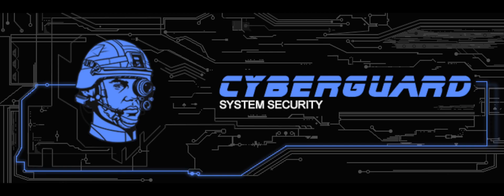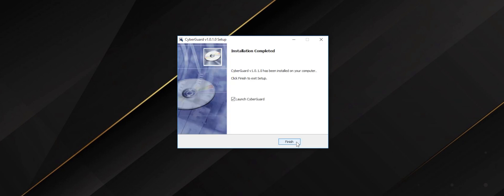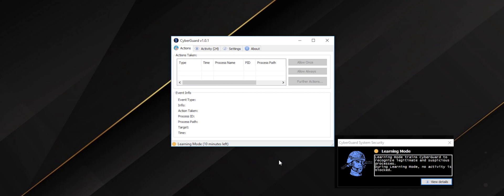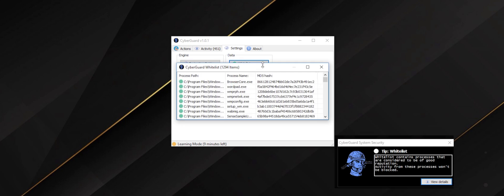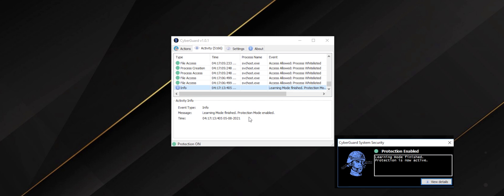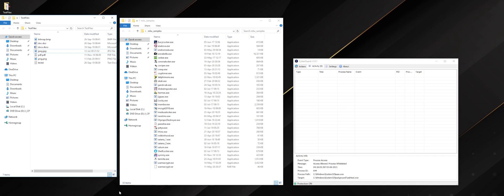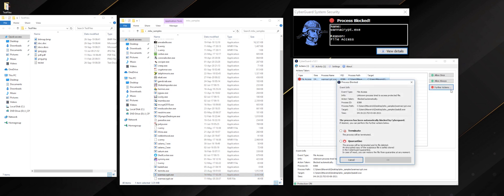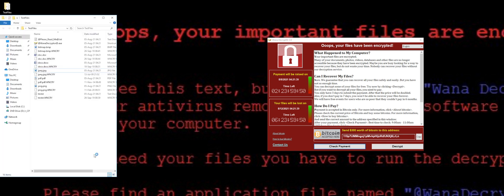CyberGuard | Overview & Tutorial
An overview of CyberGuard Antimalware,
a software designed to protect your systems from malware and hacker attacks.